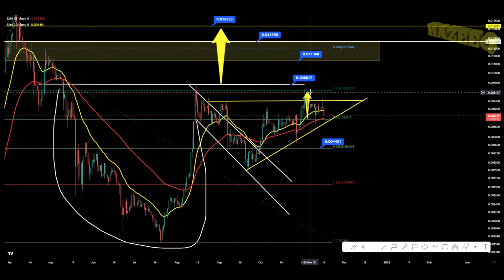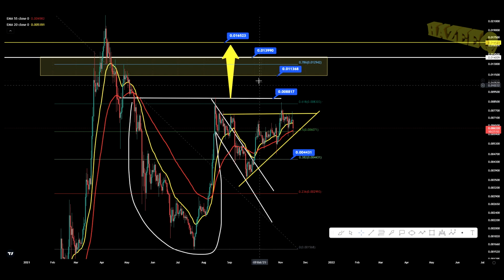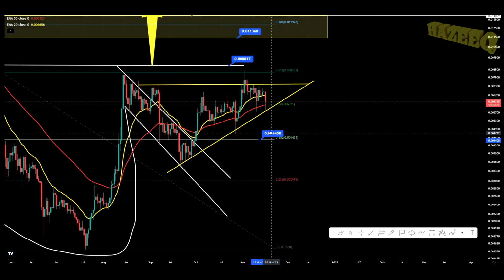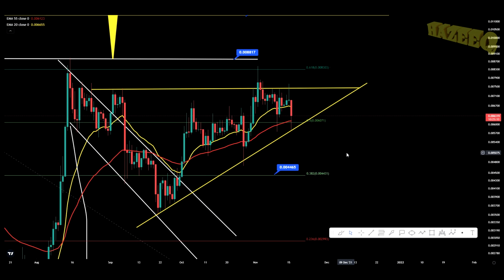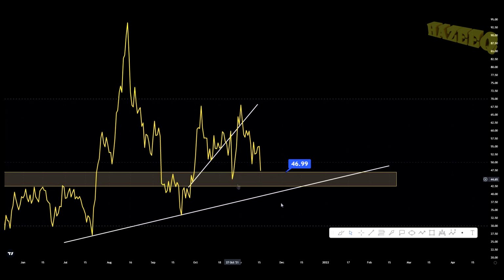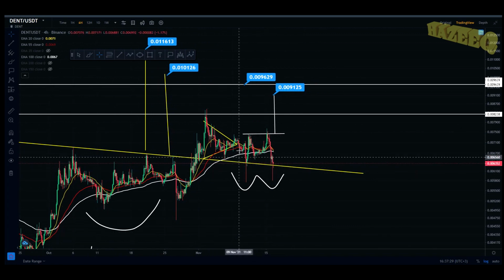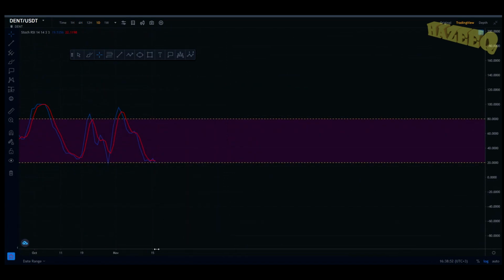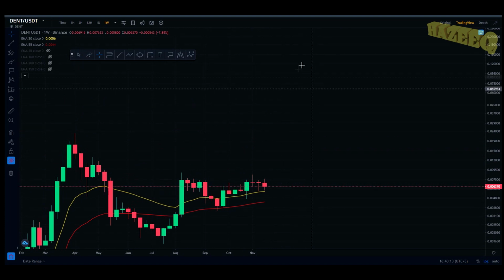DENT - DENT TOKEN TECHNICAL ANALYSIS AND PRICE PREDICTION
►USDT(trc20) - TVfTnUDcSqkBcYPrLbtowcCmaTyDWZhRYz